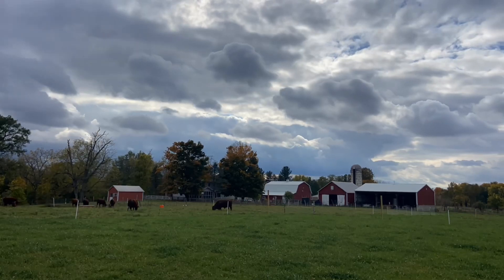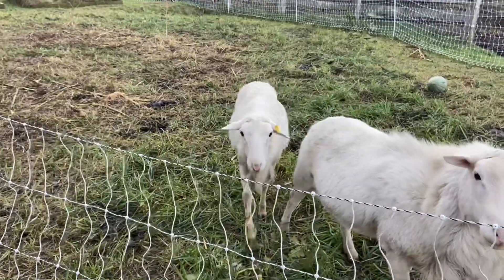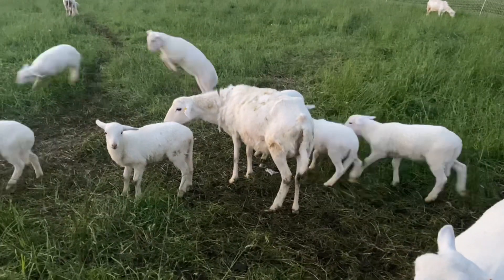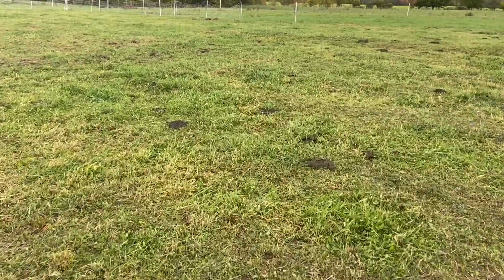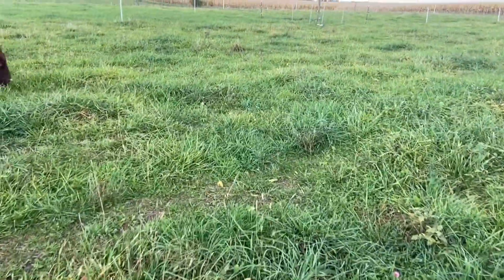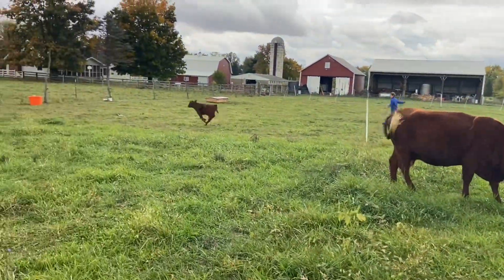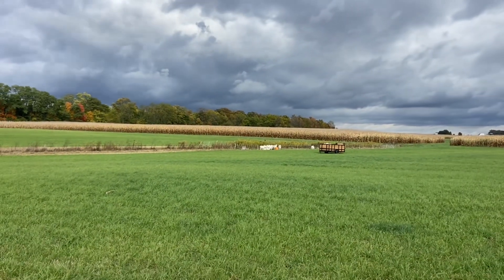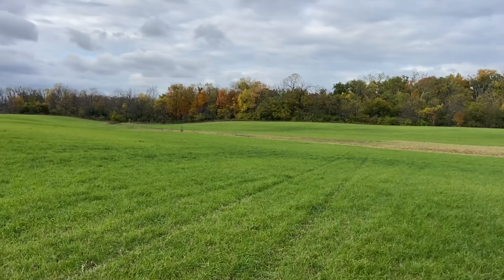Multi-Species Rotational Grazing - Mineral Recap, Winter Cover Crops, and Estimating Cattle Weights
Pasture move to paddock #6 today as we talk about the one thing I would do differently if I could start again in grass-fed production of our Red Devon cattle and St Croix sheep.  Also peeking in on the ewes on the back swale and showing a technique for using iPhone measuring app to estimate cattle weight.